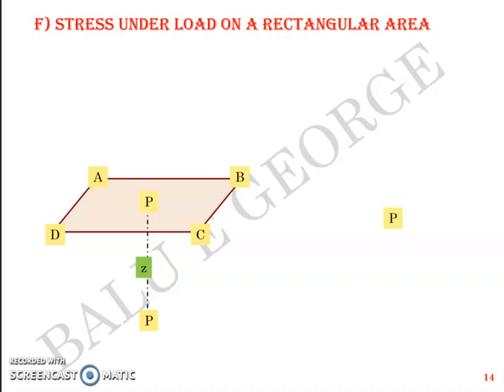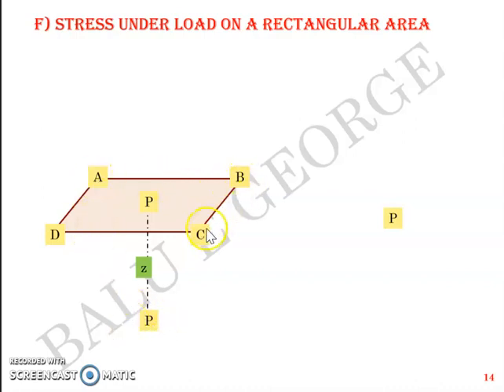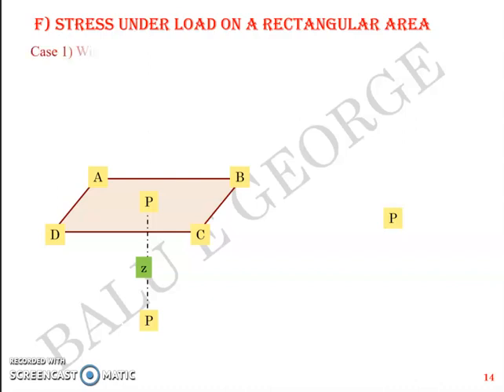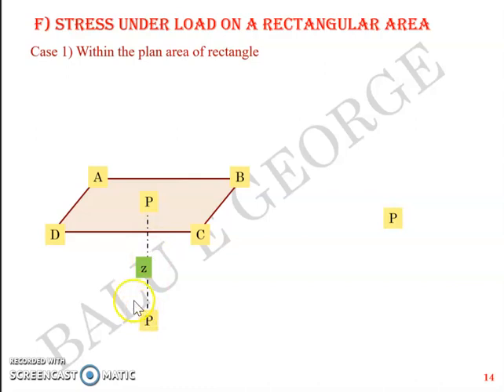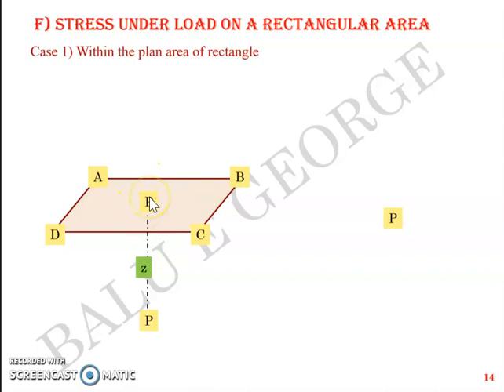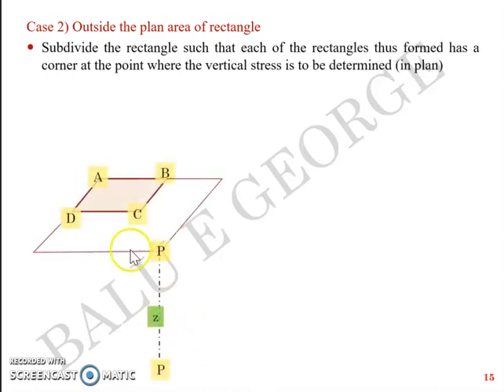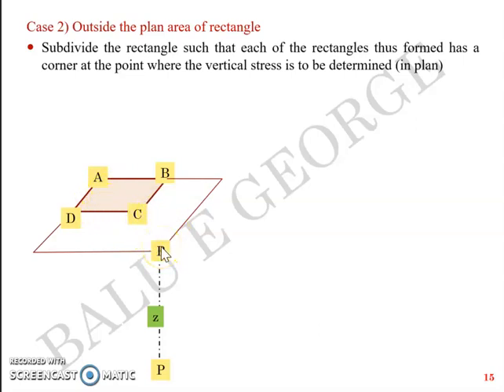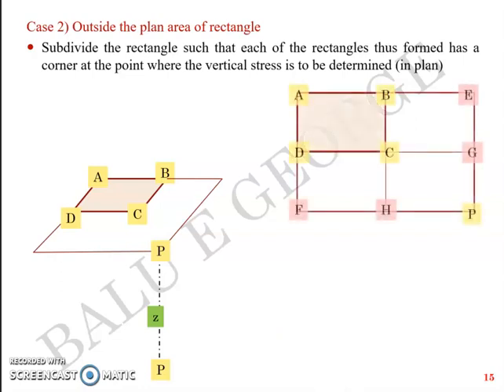Part 3, Module 1, Geotechnical Engineering 2